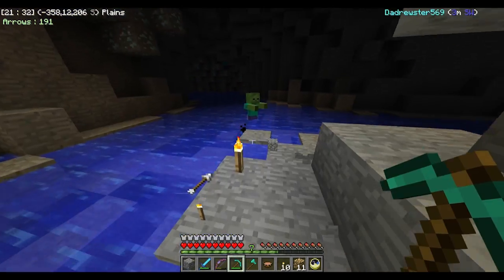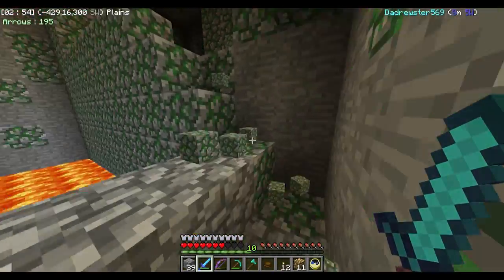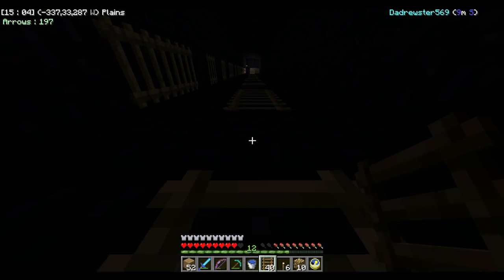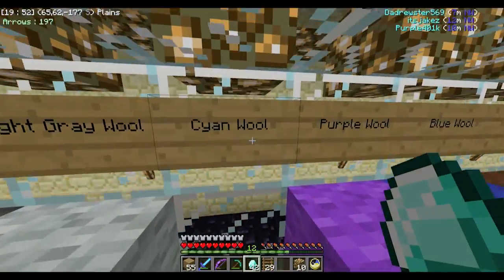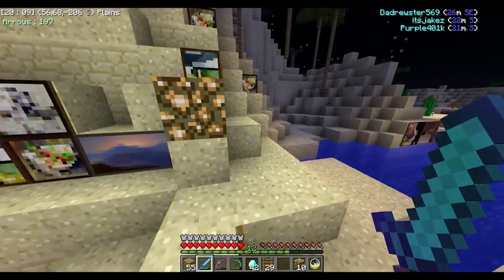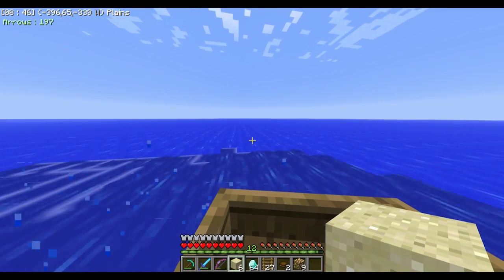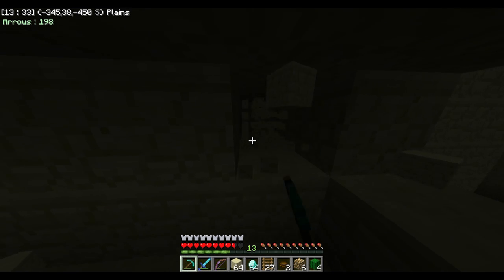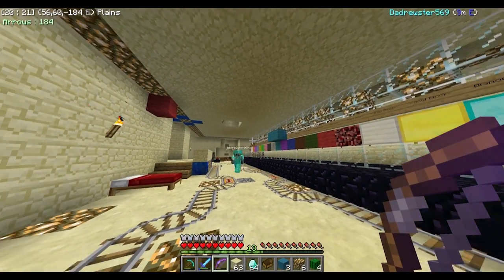Minecraft Super Hostile #9 - Sunburn Islands [Part Eight]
Cast
■ Rember to like the video if you enjoyed it!
All content within this video is owned by their respected companies, developers and publishers.
Help me get some cool stuff in my favorite games
╟ Tribes ascend (play until level six)
╟ Blacklight - Coming soon
╟ League of Legends - (Play until level Five)

Common Questions?
Q) What are your computer specs?
A) Intel i7 950 @3.02ghz
    24gb ddr3 @1600 mhz
    Evga x58 FTW 3
    Evga Gtx 570 stock
    2 500gb black caviar Raid 0
    3tb seagate barracuda
Q) What microphone do you use?
A) mic- AT2020 xlr
    mixer/preamp - xenyx 502
Q) What is the intro Music?
 A) Low Standards & High Expectations by Jake